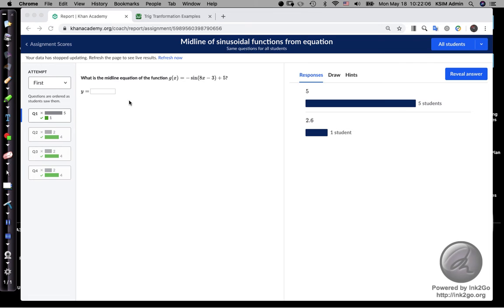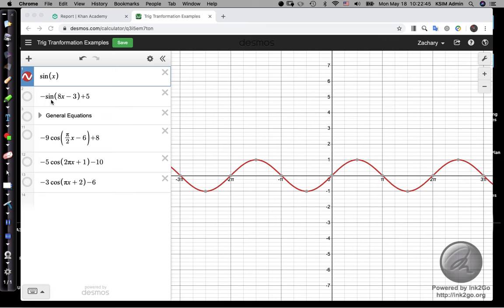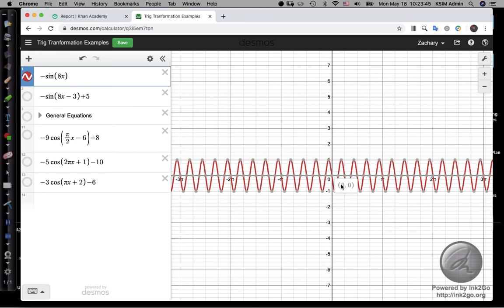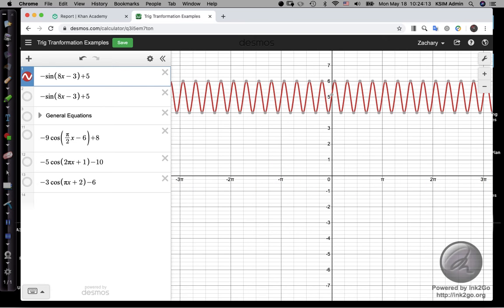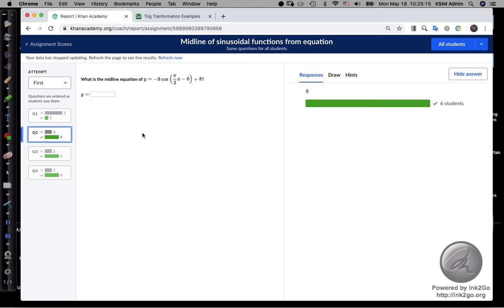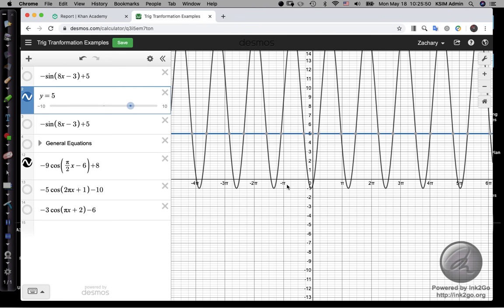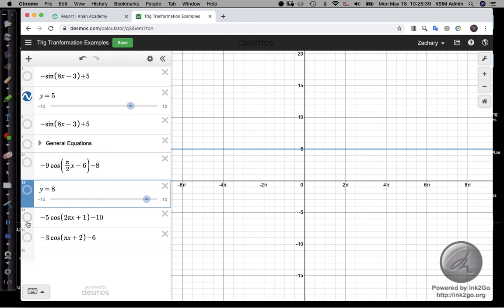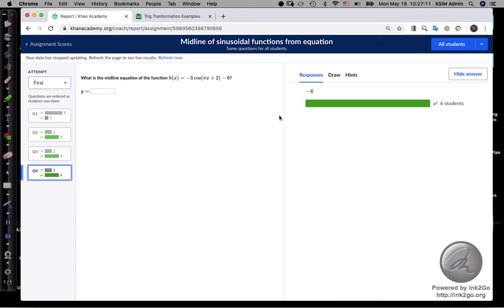Finding the Midline of Trig Functions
Looking again at the transformation of trig functions, and the amazingly simple algorithm for finding a midline of a periodic function from an equation.